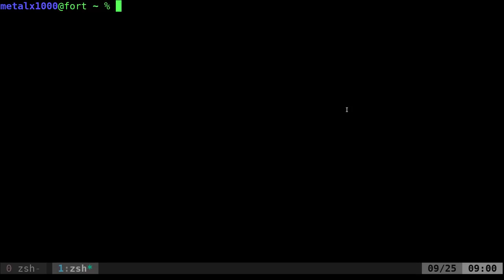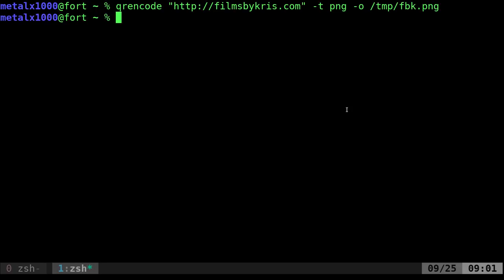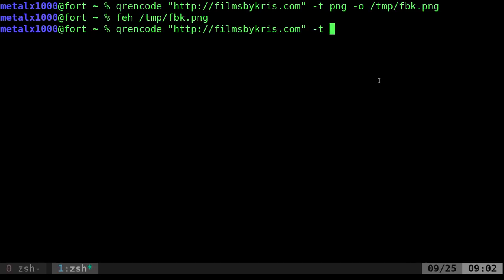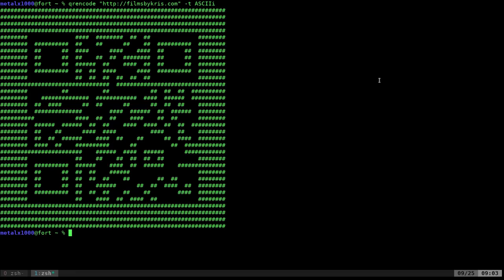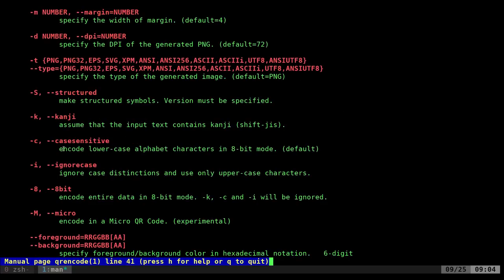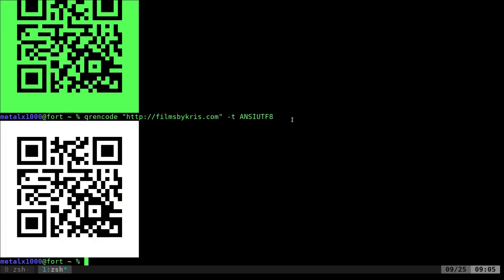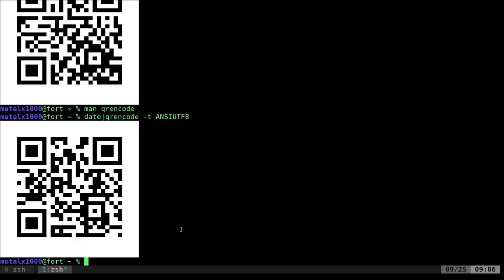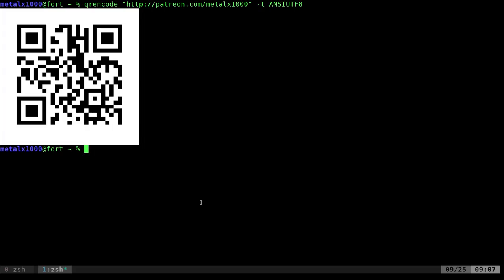QR Barcodes Linux Shell qrencode Script BASH Tutorial